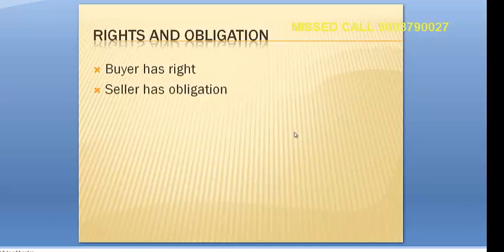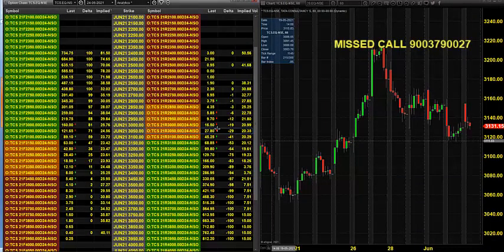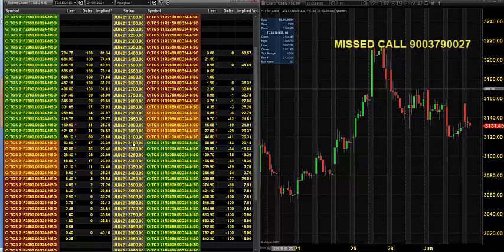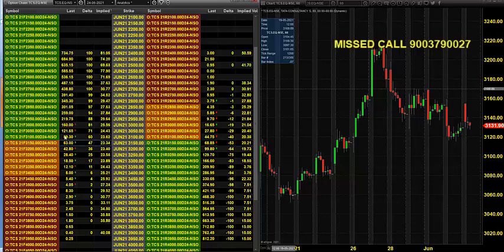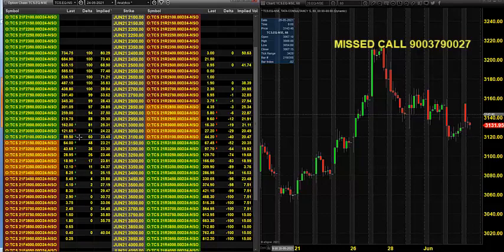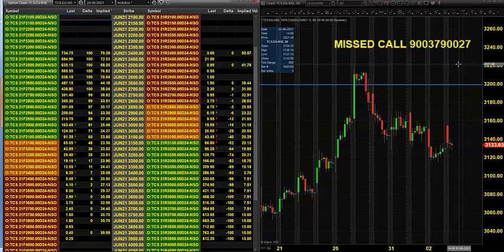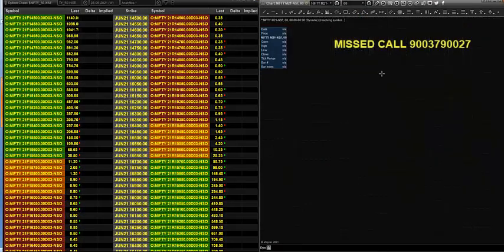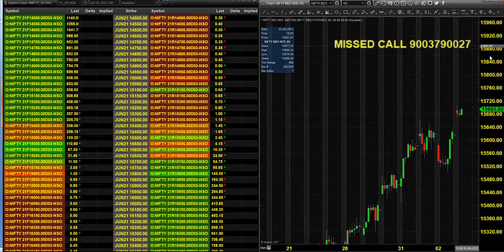OPTION TRADING BASICS- AMERICAN & EUROPEAN OPTIONS, EXPIRY EXERCISE & ASSIGNMENTS - ENGLISH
Goodwill is a Full-Service Broker that has recently announced a Discount Brokerage scheme bundled with a host of Free Services such as Free Live Webinars, Free Research Calls, Free Research Reports, WhatsApp Chat Support and much more. Now enjoy almost all the perks of a Full Service Broker at a discounted rate by opening a Trading A/C with us. Give us a Missed Call @ 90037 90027 & we will get back to you with our Offer Details.
FREE LIVE WEBINARS:
We at Goodwill Wealth Management Pvt. Ltd. believe that the path to profitability in Stock Market Trading is paved through the constant acquisition of knowledge and sharing of trading experiences, both good and bad. To that end, we hold regular Live Webinars regarding various Trading Strategies as well as their applications in the Market completely FREE OF COST!
To activate your Login, Give us a Missed Call @ 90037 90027 & your User ID & Password will be sent to you via SMS.
For Goodwill Clients:
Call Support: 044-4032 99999